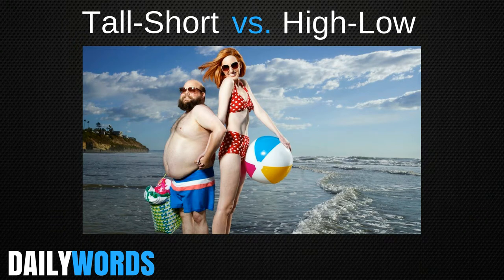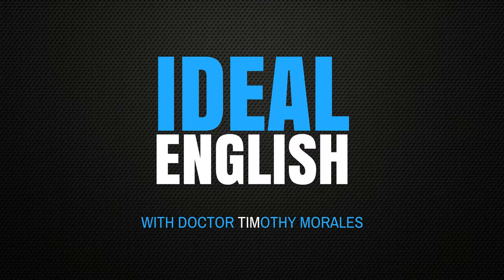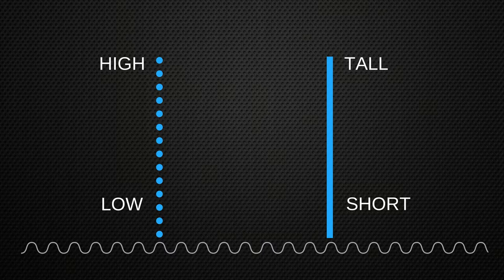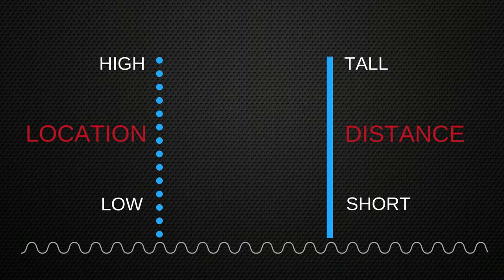IMPROVE Your ENGLISH Vocabulary:TALL/SHORT vs. HIGH/LOW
Welcome to Ideal English's DAILY WORDS, where I will help you build and improve your intermediate and upper-intermediate English-language vocabulary.

Today we will look at the difference between TALL/SHORT and HIGH/LOW.